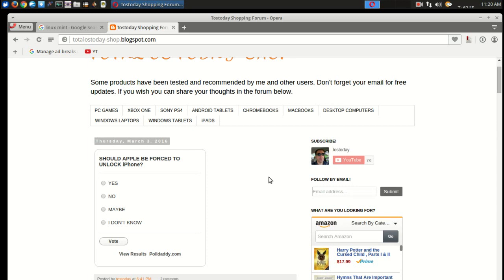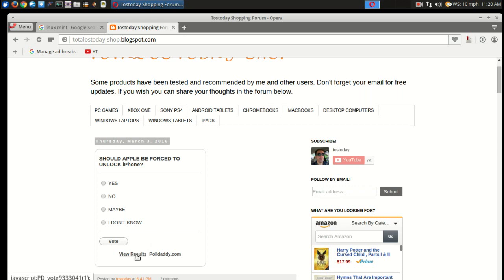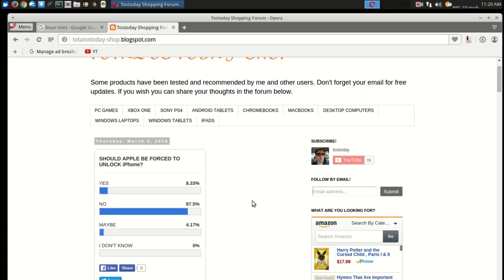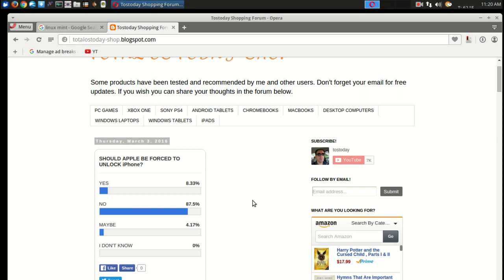Does Linux Mint Need To Exist?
A brief personal thought. Also, latest poll Should Apple Be Forced to Unlock iPhone Vote for March 2016 You Tuber